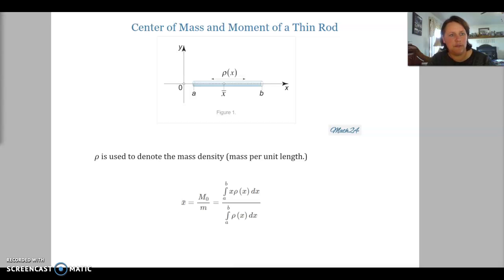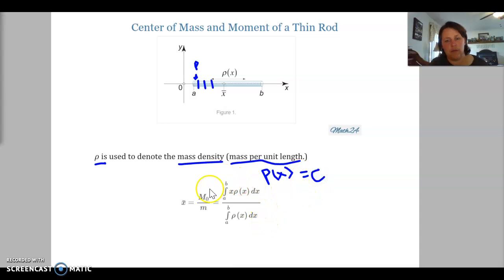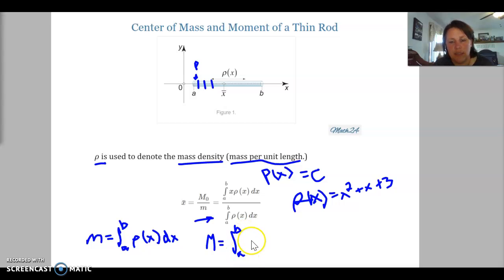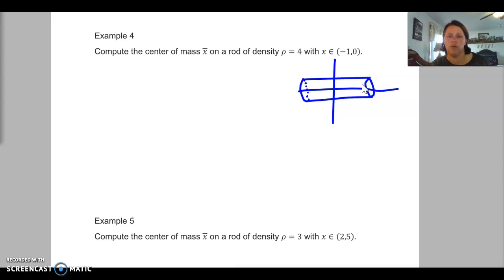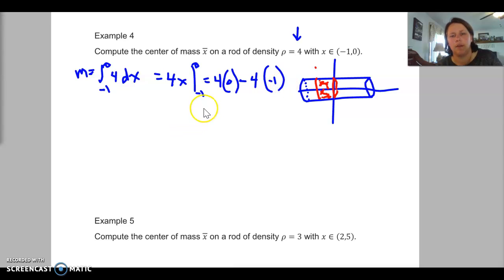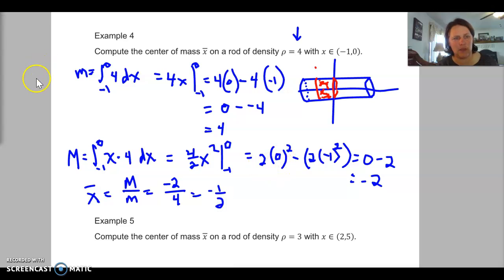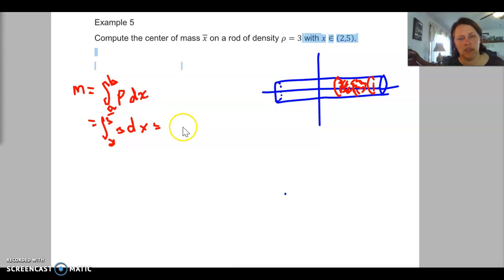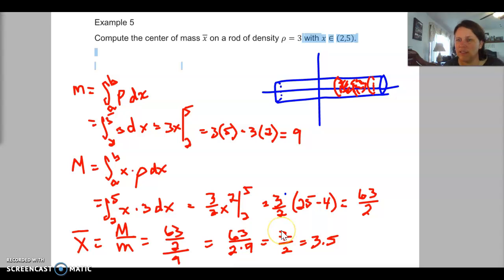2.6 Part 1 Video #3